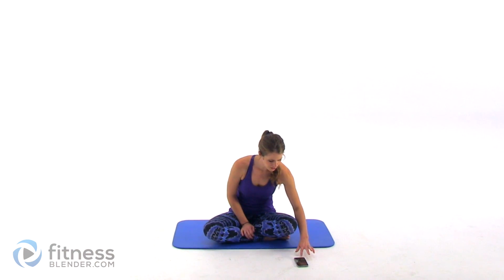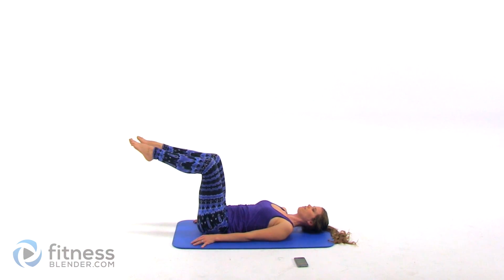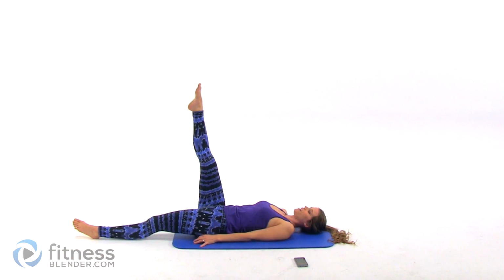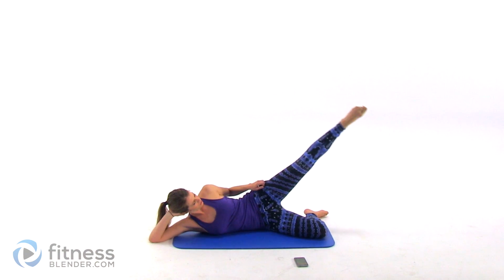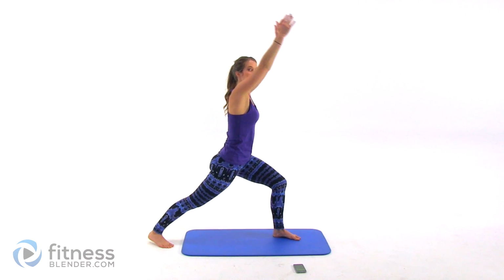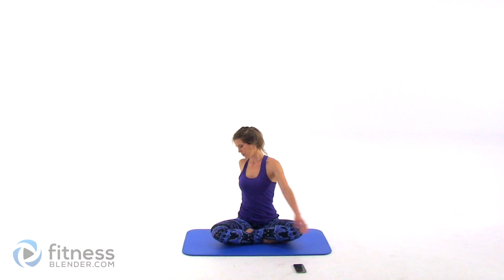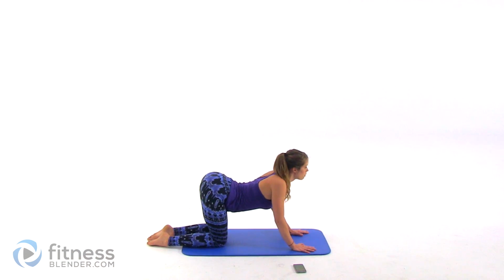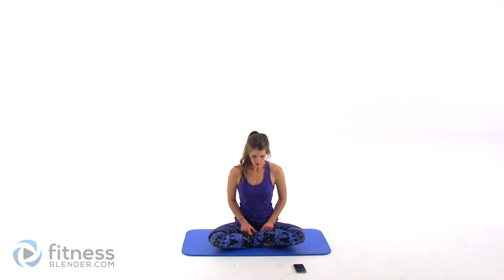3 Day Flexibility Challenge Day 2: Pilates Yoga Blend for Flexibility and Toning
Day 2 of our 3 Day Challenge!